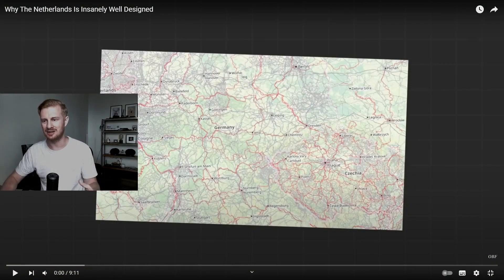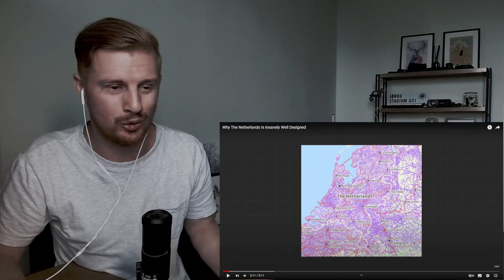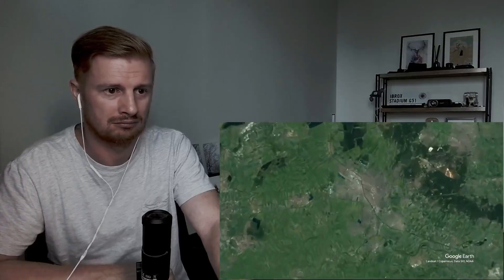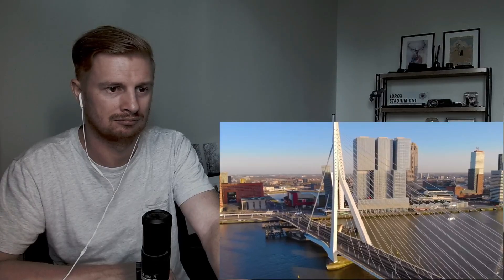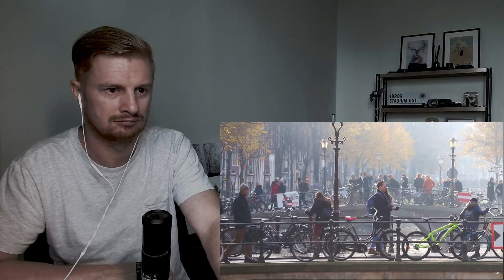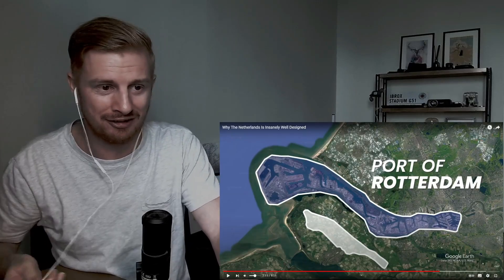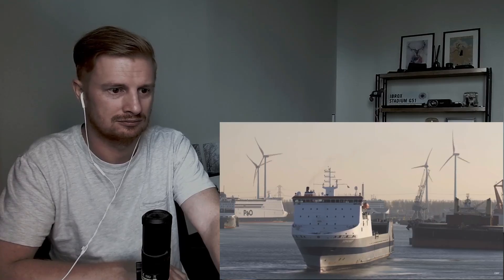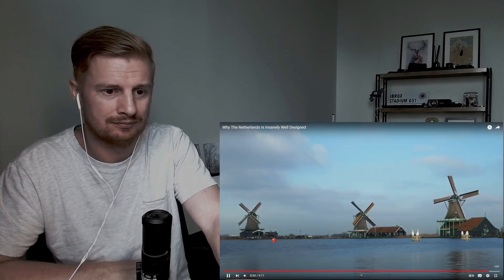Reaction To ​​Why The Netherlands Is Insanely Well Designed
This is my reaction to Why The Netherlands Is Insanely Well Designed

In this video I react to the amazing engineering, planning and design on the Netherlands with it's waterways, ports and bike lane network, as well as looking at the geography and culture of the country.